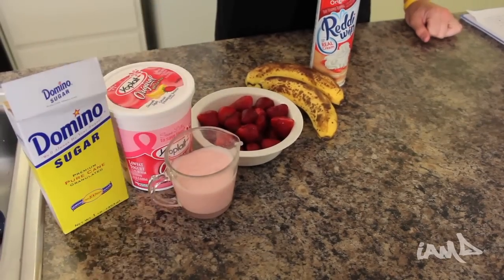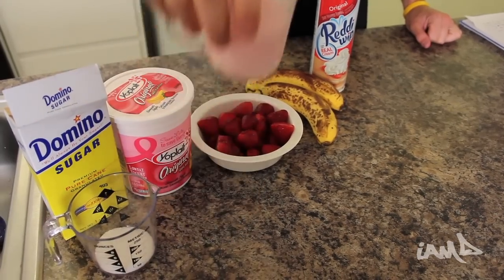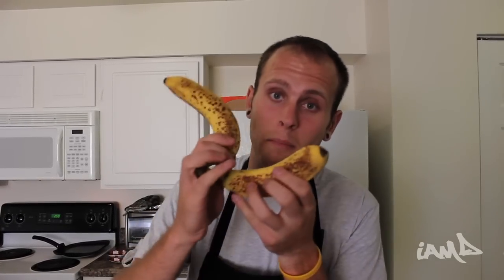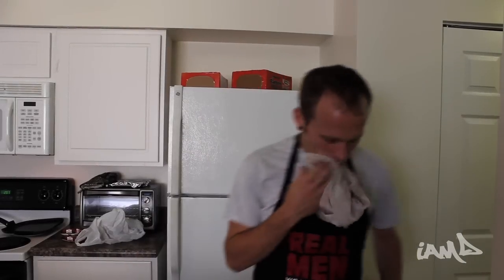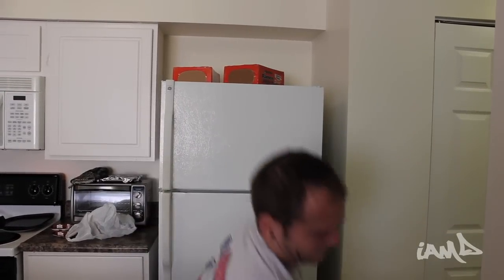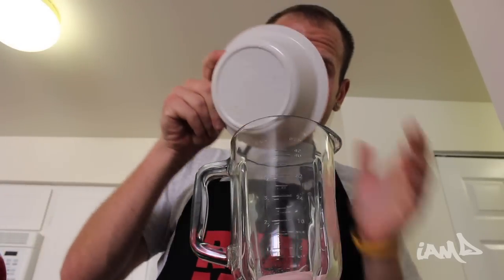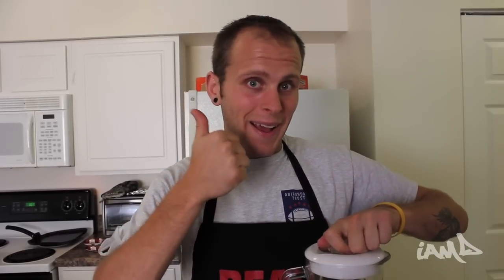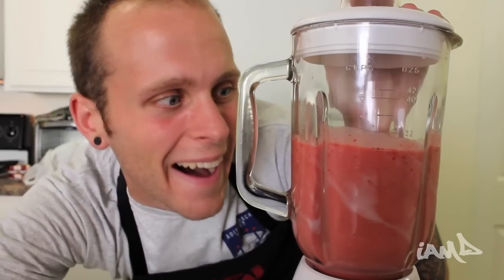IAMD: Smoothie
The MUTV segment SMOOTHIE.